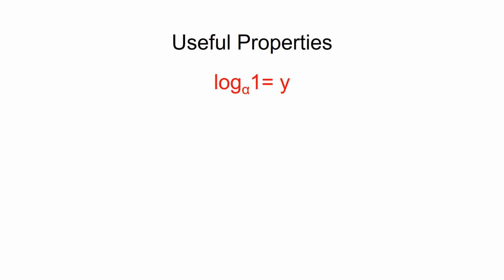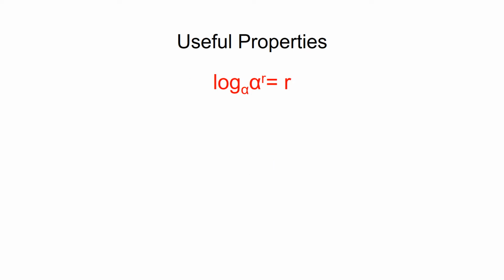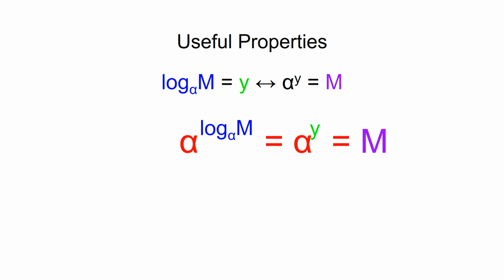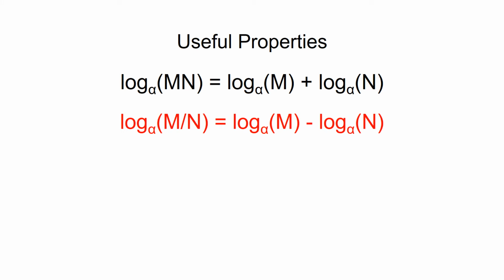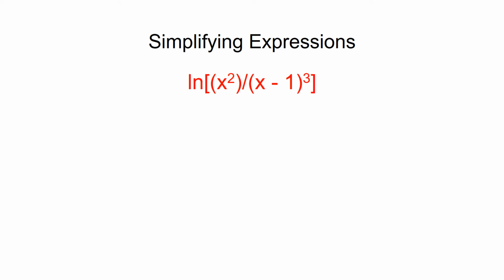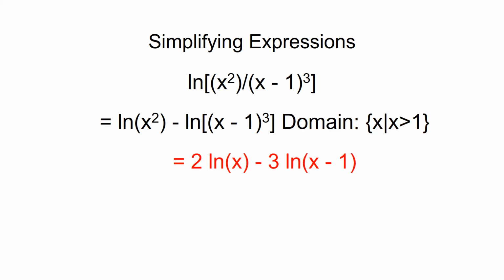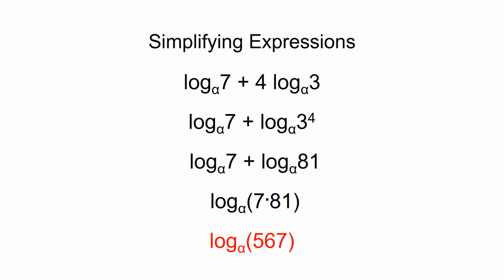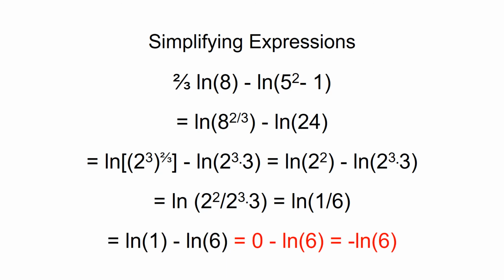Precalculus: Properties of Logarithms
Selected properties of logarithms that help to simplify expressions, along with some examples